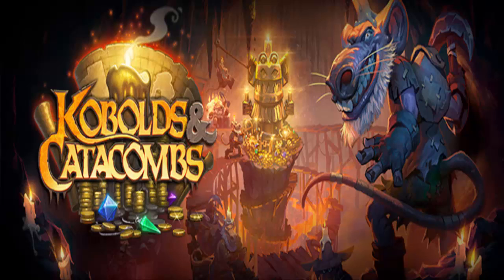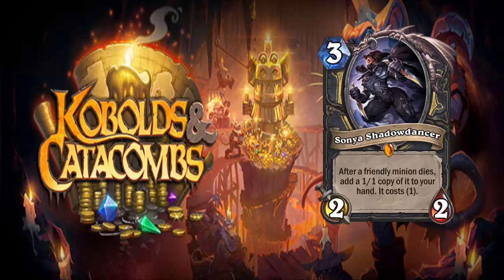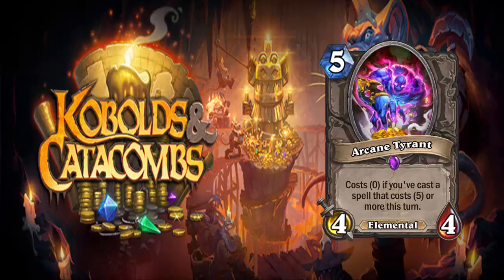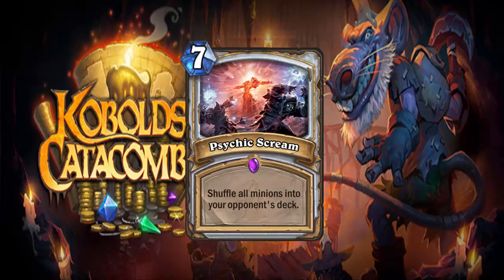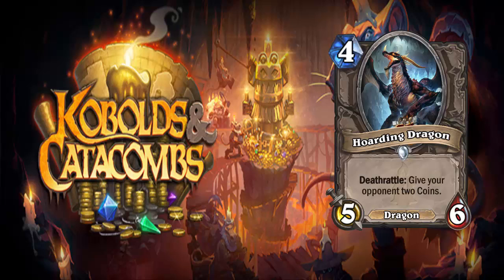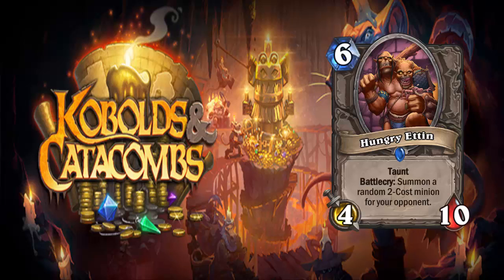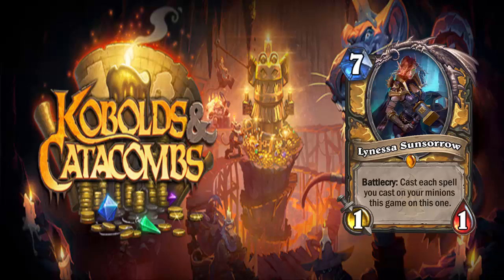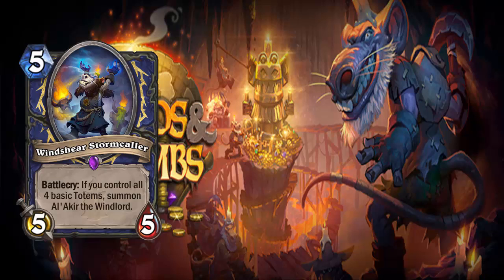Traveler's Inn #39: Kobolds & Catacombs Part 5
In this episode, we discuss more and more cards. With the set just around the corner, production is ramping up to a fever pitch.

0:34 Lesser Pearl Spellstone
3:35 Explosive Runes
6:29 Sonya Shadowdancer
9:14 Arcane Artificer
10:24 Grand Archivist
17:37 Psychic Scream
29:28 Hoarding Dragon
31:47 Voidlord
35:26 Fal'dorei Strider
37:28 Hungry Ettin
40:09 Cataclysm
42:19 Call to Arms
44:44 Lynessa Suncaller
49:15 Kobold Hermit
50:47 Primal Talisman
51:50 Windshear Stormcaller